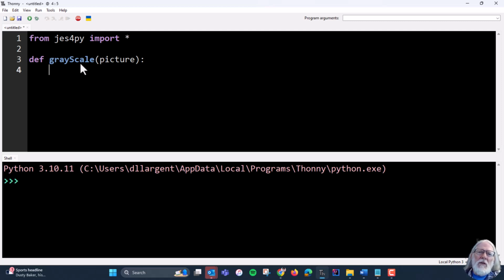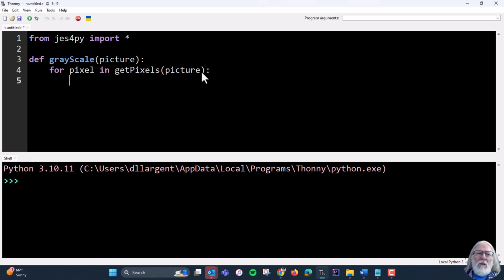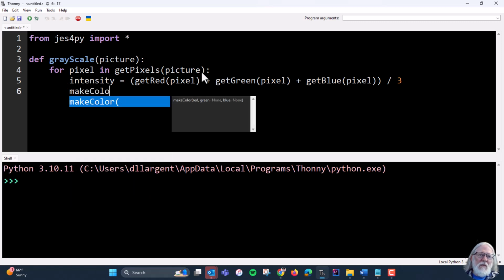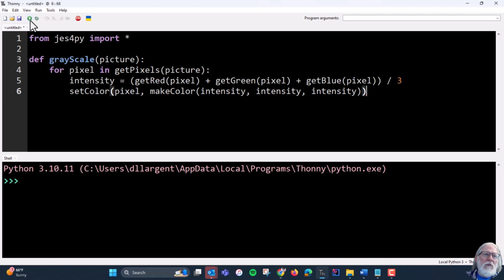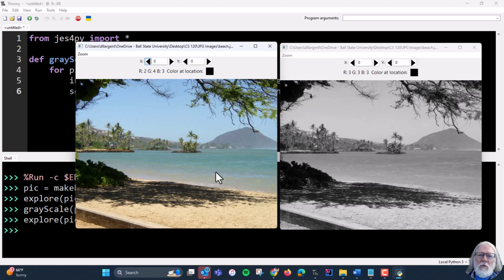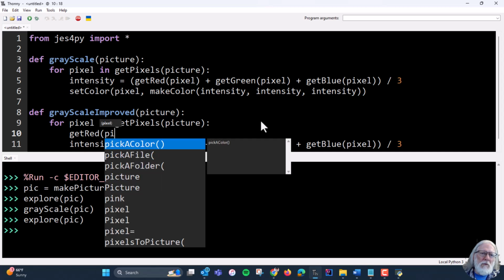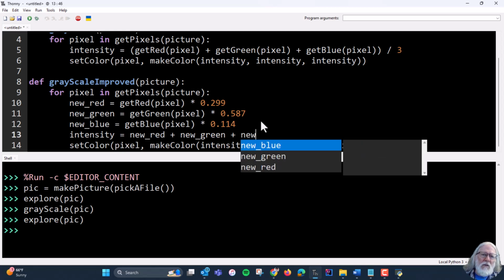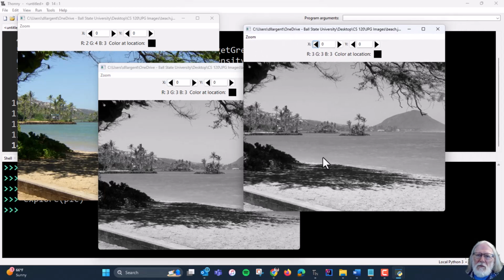Code example: Convert to grayscale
A demonstration of accessing all of the pixels in a picture and converting them to a grayscale, ranging from black to white. Two conversion approaches are explored. This video is intended for Ball State University CS 120 learners.